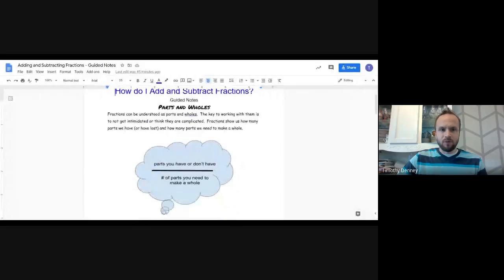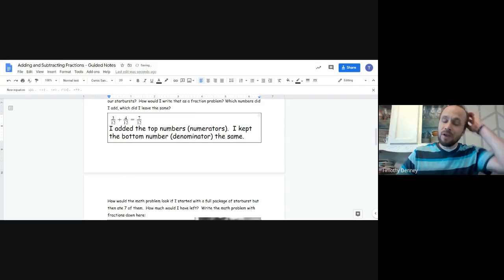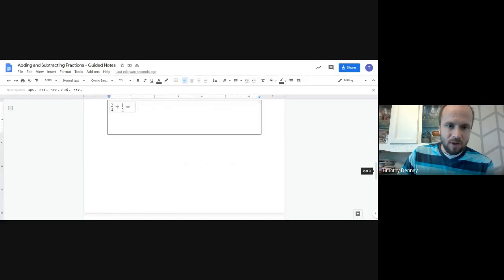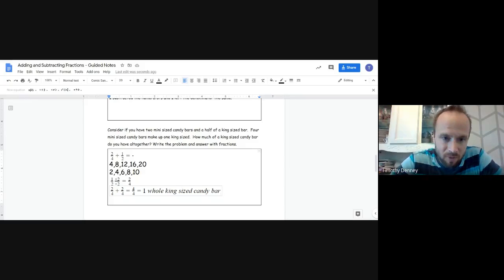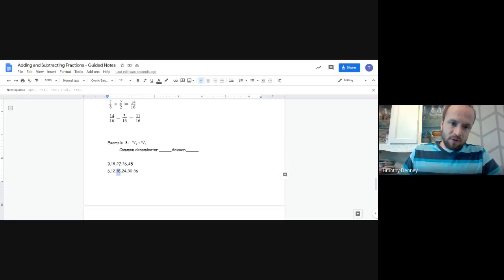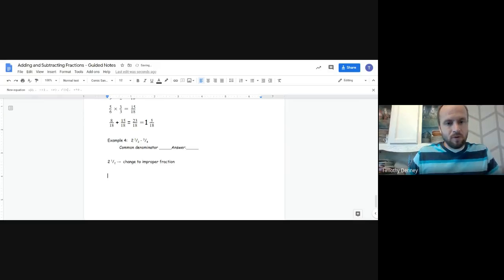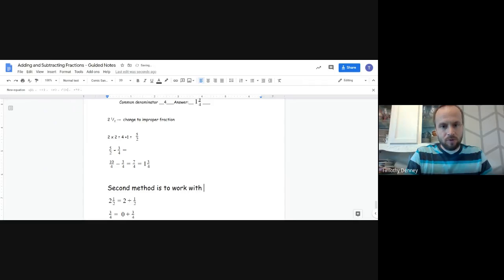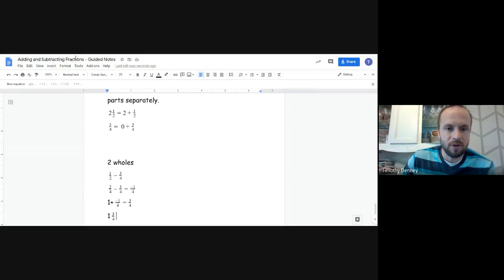Adding and Subtracting Fractions and Mixed Numbers Lesson